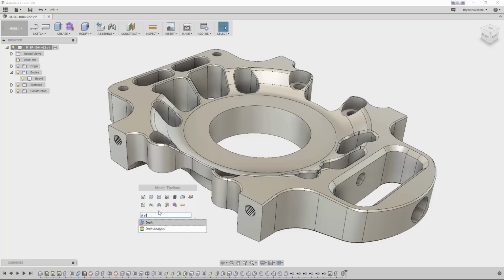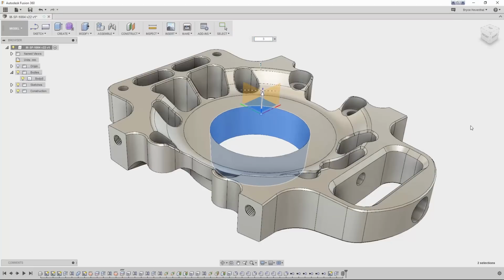Boost Design Efficiency with the S-Key in Fusion 360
Discover how to supercharge your design process in Fusion 360 by harnessing the power of the S-key shortcut. In this video, we'll show you how hitting the S-key invokes the toolbox, granting you quick access to a variety of commands and tools right at your fingertips.

Learn how to personalize your toolbox by customizing it with your favorite commands, allowing you to streamline your workflow and eliminate unnecessary clicks. With this time-saving technique, you'll witness a significant boost in your design efficiency as you navigate through Fusion 360 with ease.

Whether you're a seasoned Fusion 360 user or new to the software, watch this quick tip to optimize your design experience and check out our channel for more quick tips about this incredible software.